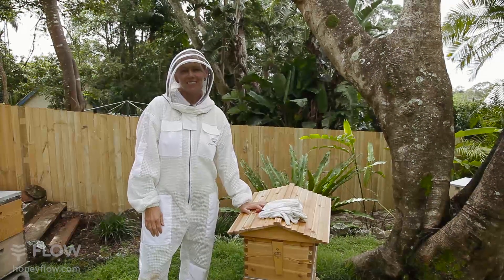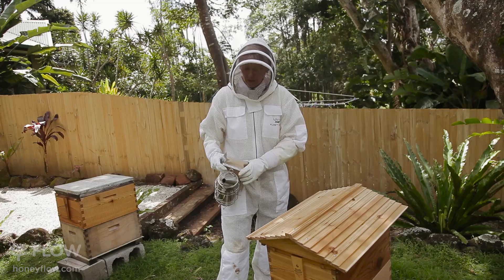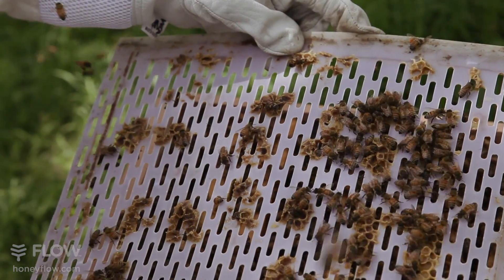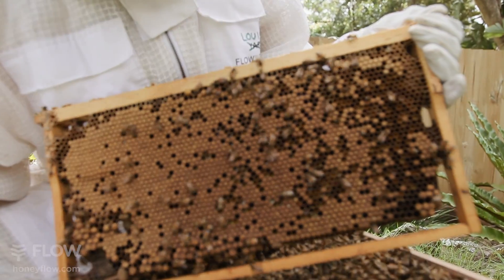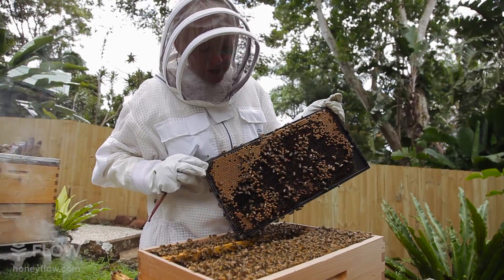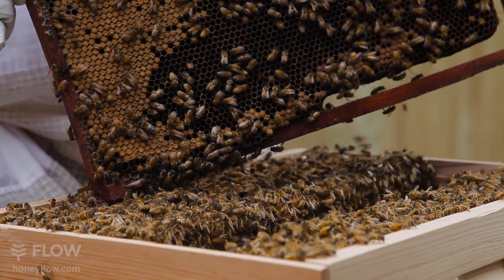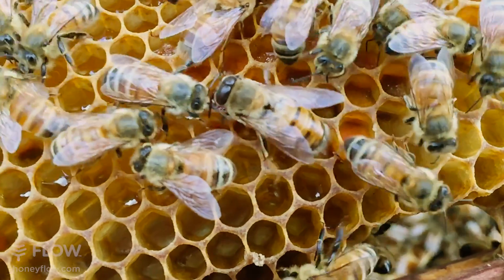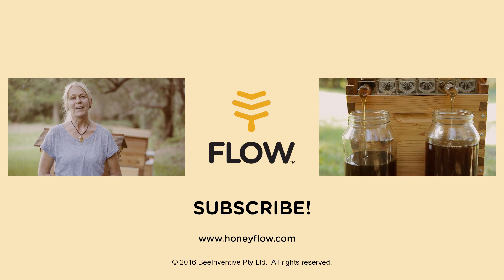Beginner Beekeeping Ep 8 - Brood Inspection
Louise demonstrates one of the most crucial practices in beekeeping, a brood inspection. She discusses what to look for including symptoms of disease, pollen, nectar, eggs, queen cells and honey!